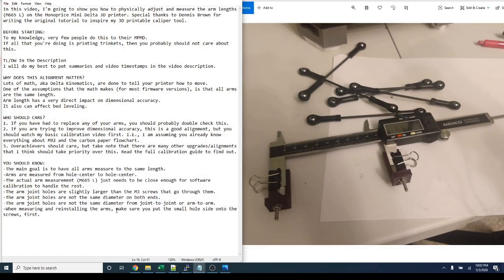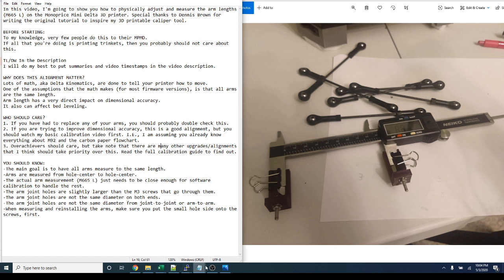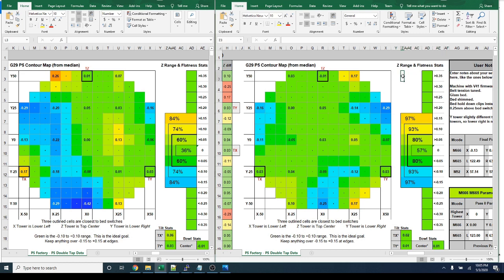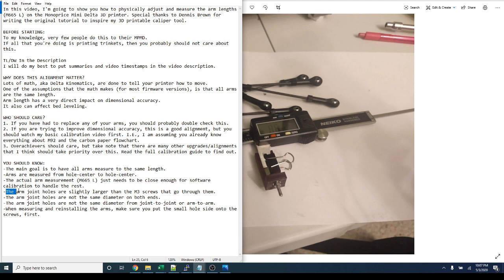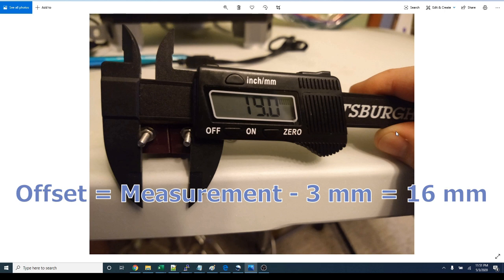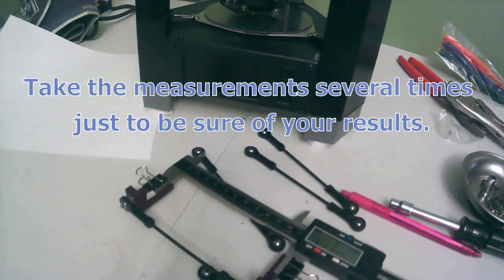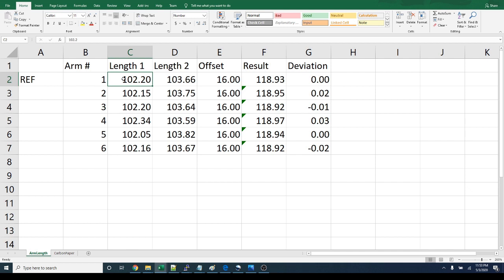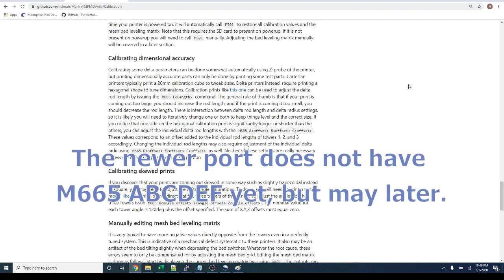MPMD V1 - Arm Length Adjustment Alignment - Dimensional Accuracy Improvement/Calibration Part 2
READ THE VIDEO DESCRIPTION!!!
In this video, I am physically adjusting the arm lengths on the Monoprice Mini Delta 3D printer in order for all of them to be closer to the same length. This should help you when you go to calibrate M665/M666 afterwards.

MPMD V2? I do not know if this exact method will work or is even necessary for the MP Mini Delta V2.

EDIT/UPDATE: I just noticed that my MPMD's arms are not perfectly parallel. I.E., check the arm spacing on the carriages versus the arm spacing on the effector. This can result in a slight bit of nozzle/effector tilt as you move farther from the bed's center. Mine is off by about 1mm, so I should be able to address it easily enough with 0.5mm thick M3 washers. Make sure you continue using M3 **lock** washers on either side of the arm joints. I may make a part 2 video of this later, but it should be self-explanatory.

We are basically using the caliper tool just to make sure the arms are the same length.

Introduction: 0:42

Before/After Results: 1:45

Things to Know Before Starting: 4:00

Removing Arms from the MPMD: 5:25

Tool Offset Definition: 6:07

Using the Arm Measurement Caliper Tool: 6:51

Physically Adjusting the Arm Length: 8:05

Spreadsheet Explanation/Results: 9:08

What's Next? 10:48
Update: New advanced calibration text-tutorial.
Literally 2 days after posting this video, M665 ABCDEF was also added to the newer port of Marlin, lol.

Misc MPMD Information

If you have questions, please go to either Reddit or Facebook (more active). YouTube is a crappy place to troubleshoot and you will find many other helpful people in those groups.